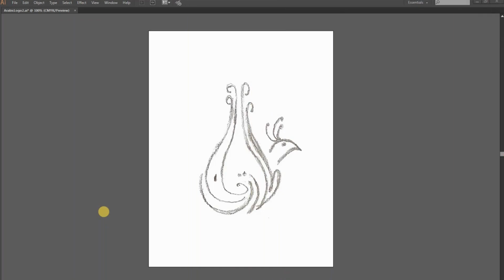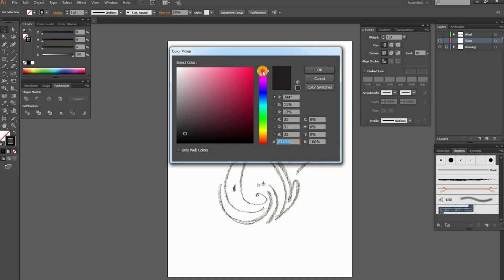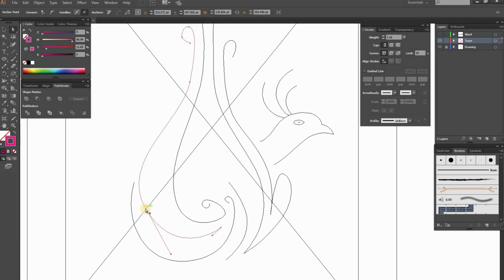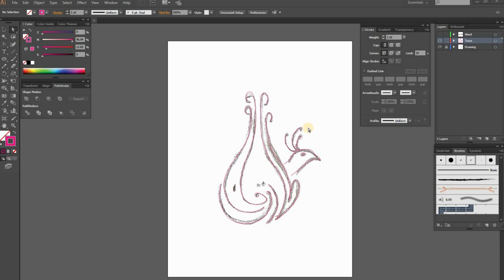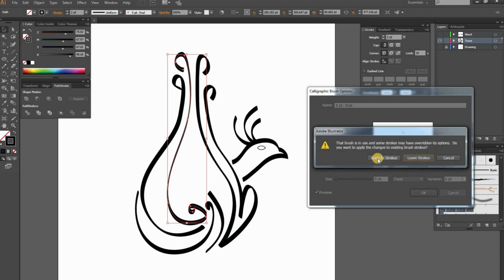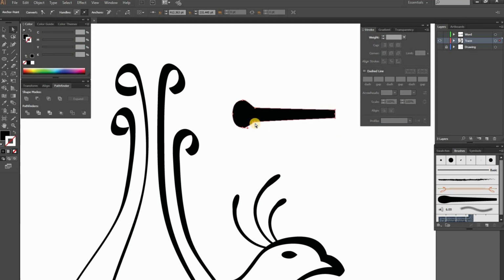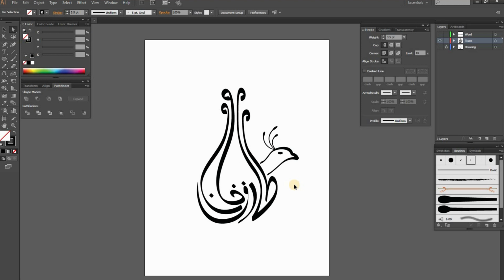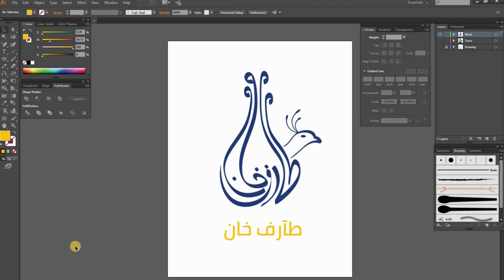How To Use Arabic Calligraphy To Create A Logo Design?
You must’ve seen logos of all types, but did you ever come across a different logo? By different, we mean an Arabic calligraphic logo. In case you didn’t know, these kinds of logos add versatility to your brand image and present you under a unique spotlight. And believe me, it is way easier than it looks!

In the tutorial above, you get to learn the easiest and the fastest way to develop your own calligraphic logo in Arabic. Learn more about calligraphy and it's role in logo designing